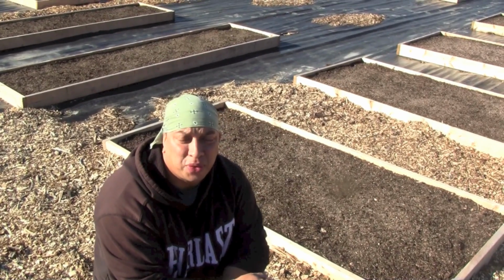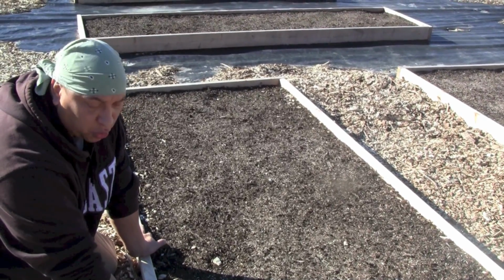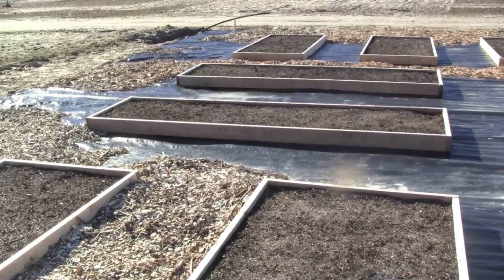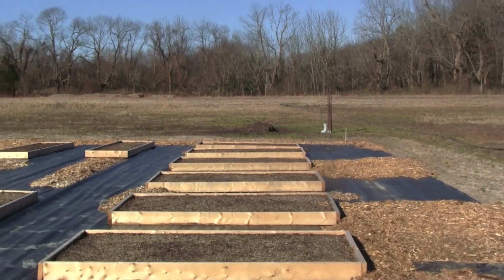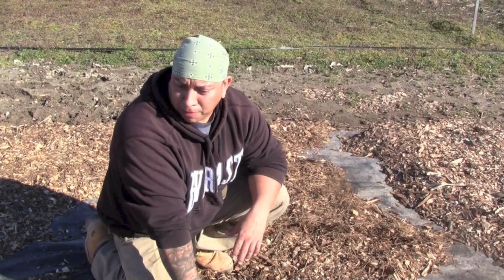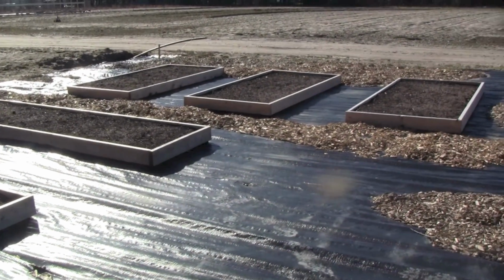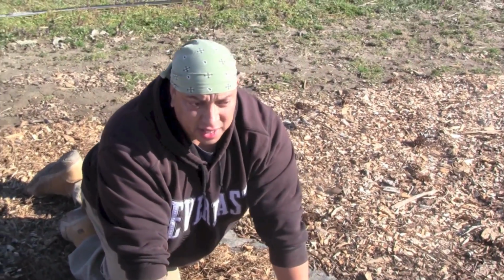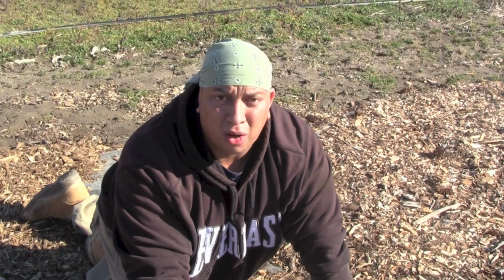How to Design a Homestead Garden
Here are some great tips on how to design a homestead garden to grow your own food.  Thank you for all your support. Much Love